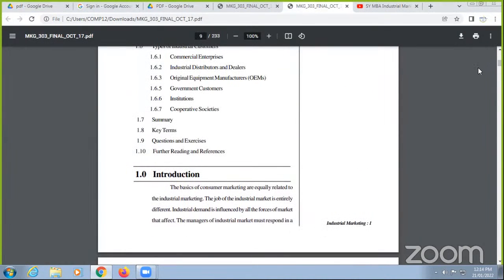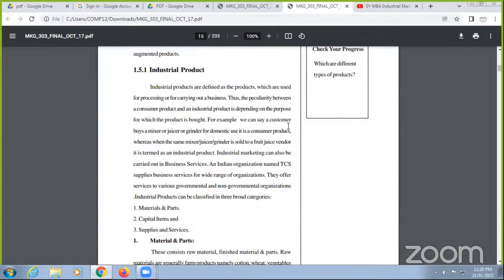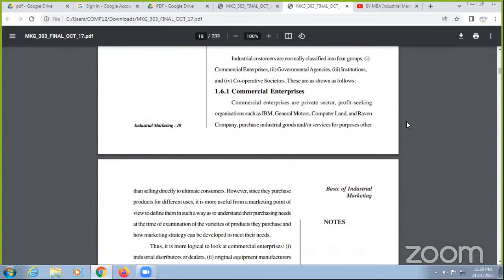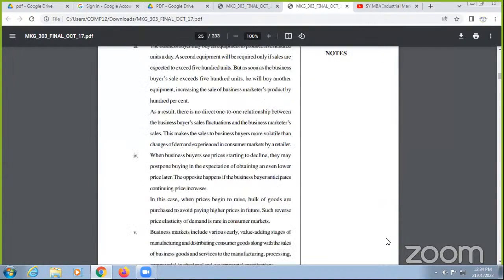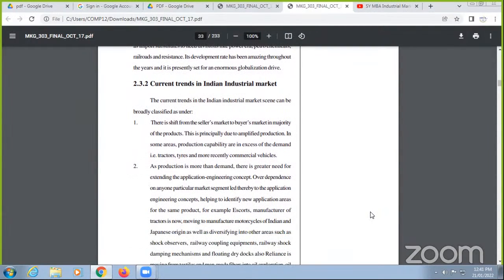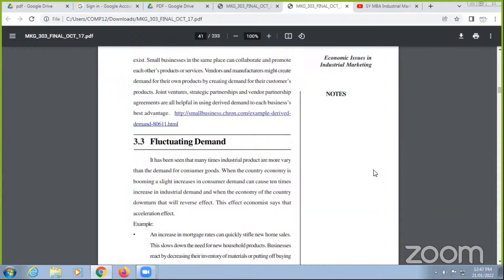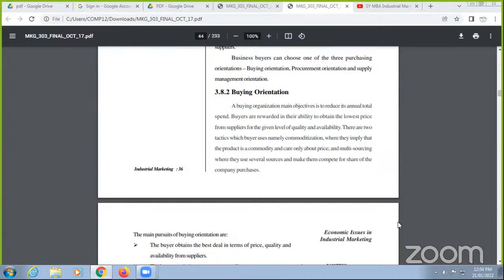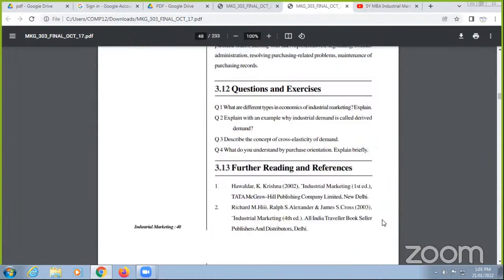SY MBA Industrial Marketing (MKG 303)